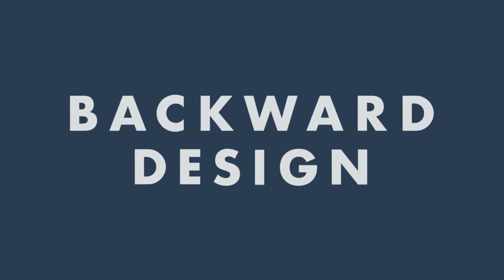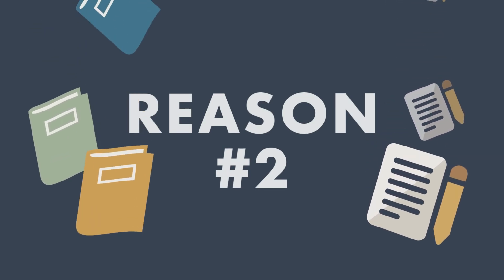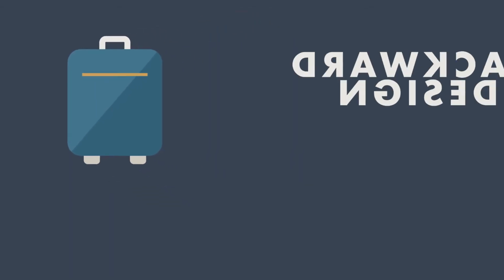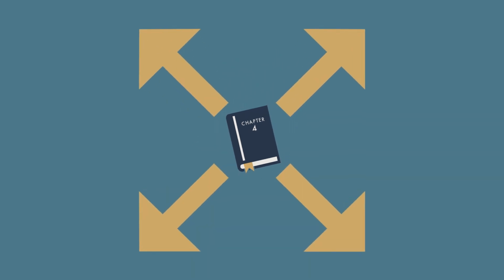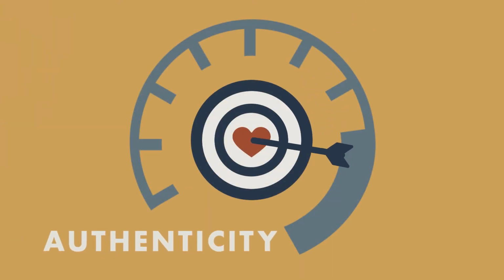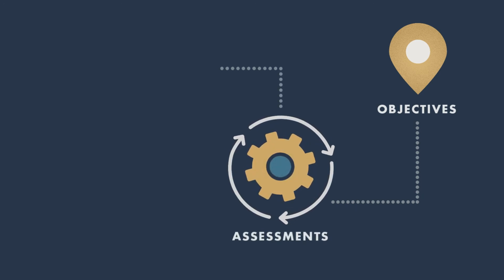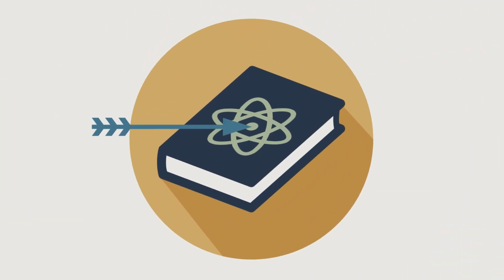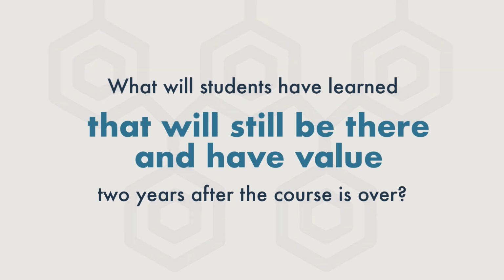Backward Design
What is backward design? This video covers the basics of planning a course, from creating objectives to designing assessments to choosing learning activities. Based on Fink's "Creating Significant Learning Experiences" (2003).